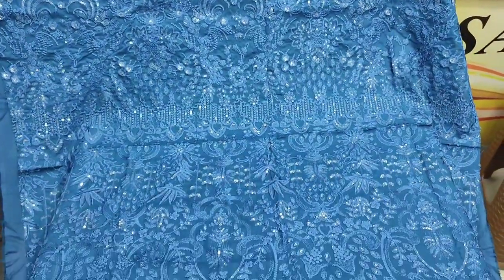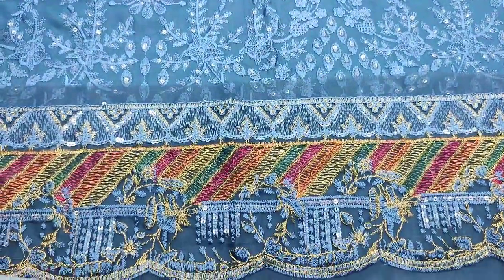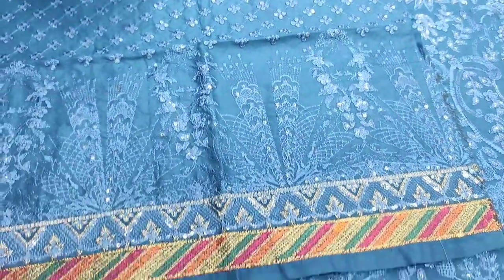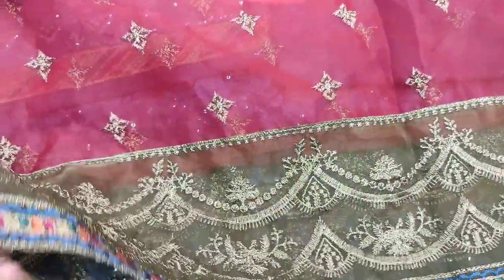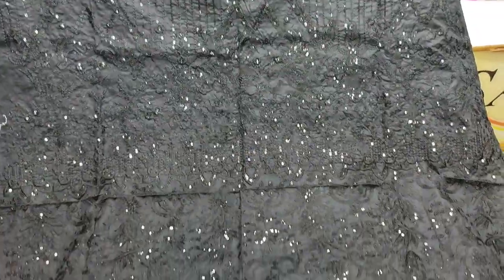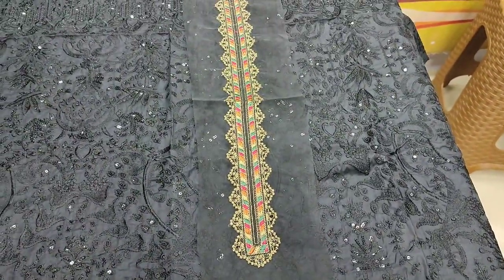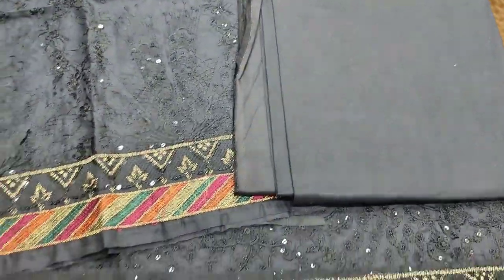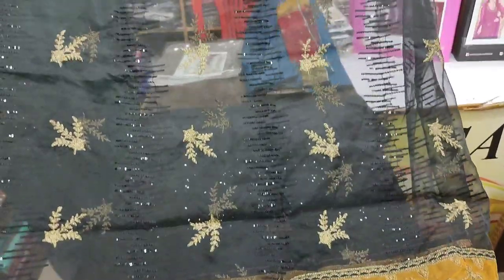The Designers Vs The SAQAFAT Design || Fancy Party Wear Dress RP 5000 || @saqafatcollection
SAQAFAT Collection
More Details Contact WhatsApp